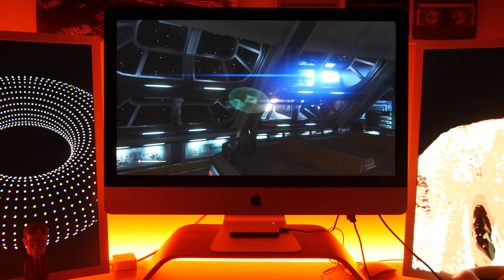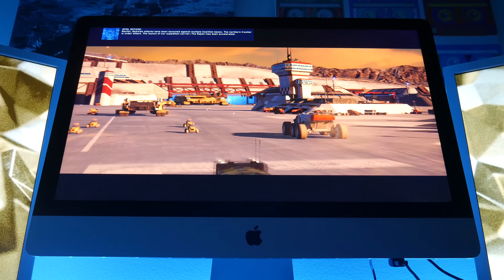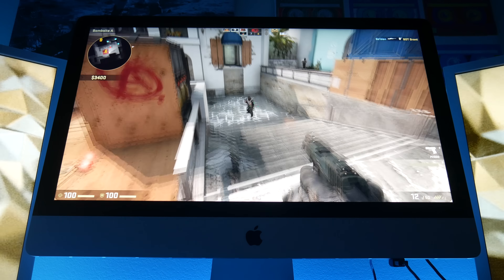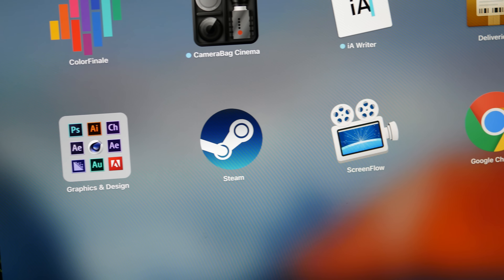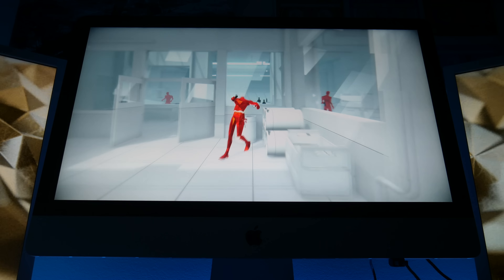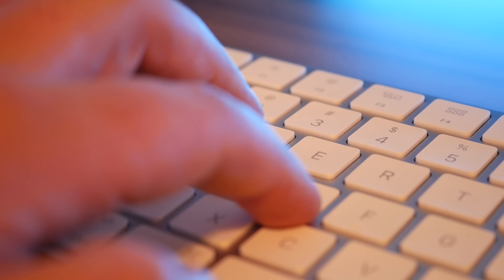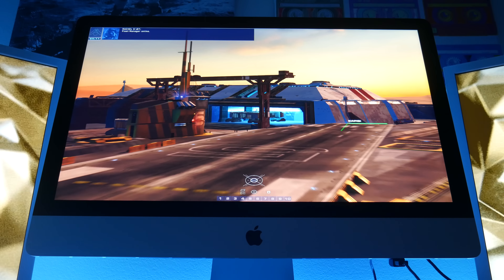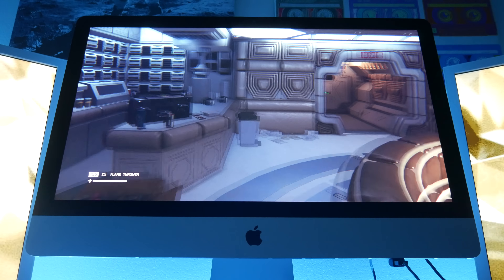Best Mac Games 2016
So... lots of people cringe (or laugh) when they hear the words "Mac" and "Gaming" in the same sentence. I don't blame them, either: traditionally, gaming on a Mac has been pretty laughable. But it's getting better — much better.